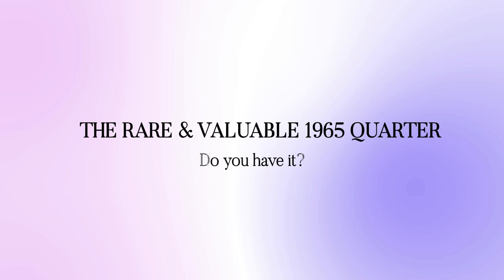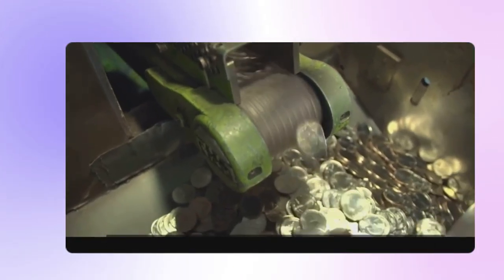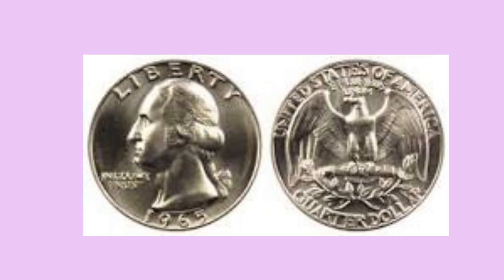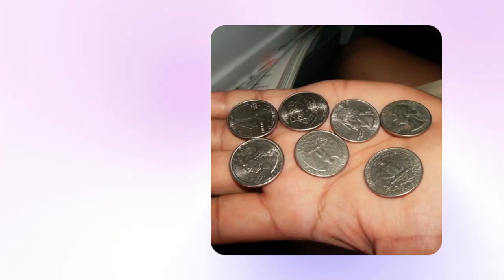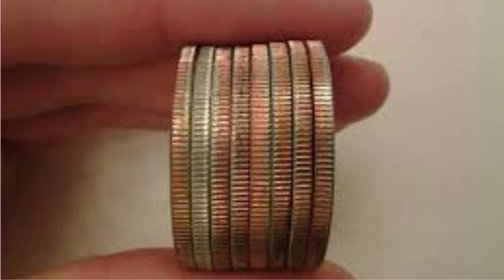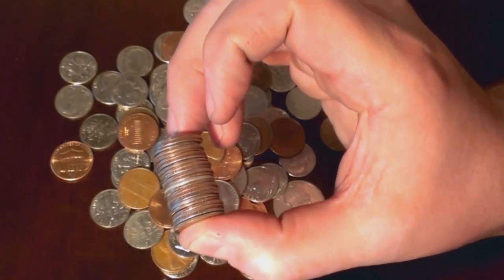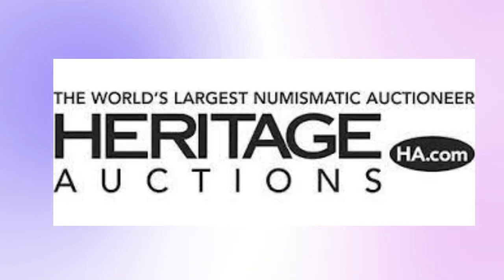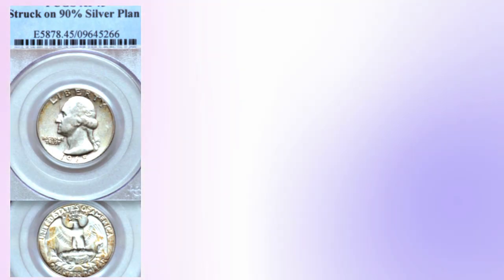The Rare And Valuable 1965 Silver Quarter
1965 Error Coin and Its History.

First US quarter not composed of 90% pure silver was the 1965 Washington Quarter. This changeover from Silver to Copper coinage produced the RARE 1965 silver quarter MINT ERROR.  Is this rare and valuable silver quarter in your pocket change? How can you tell if a quarter is silver or not?

I used INVIDEO to create this video.